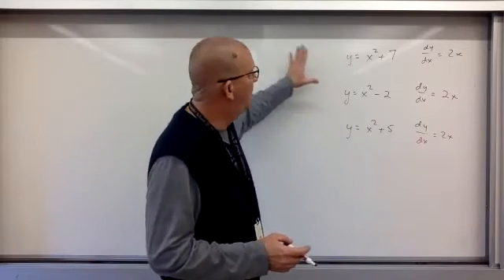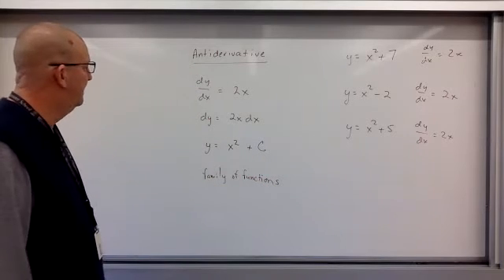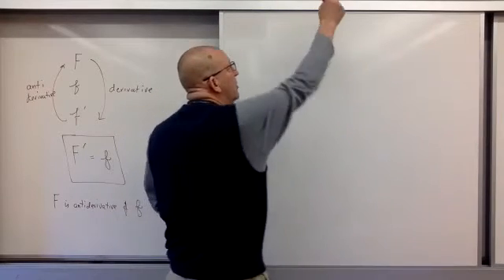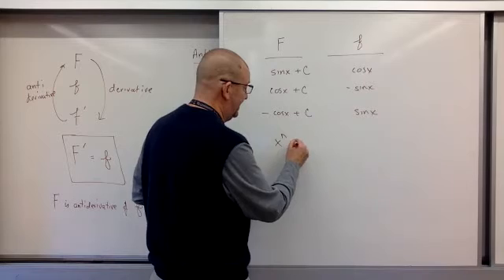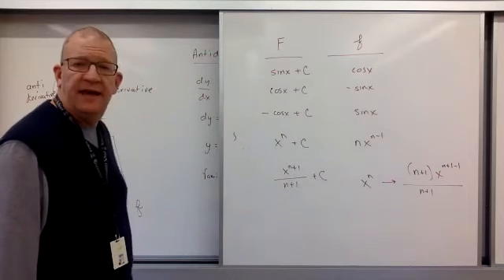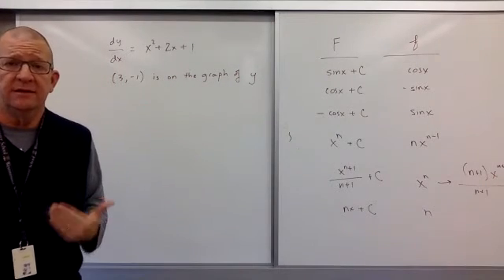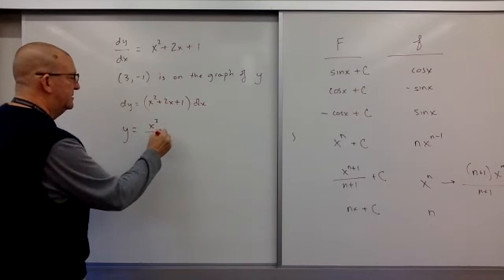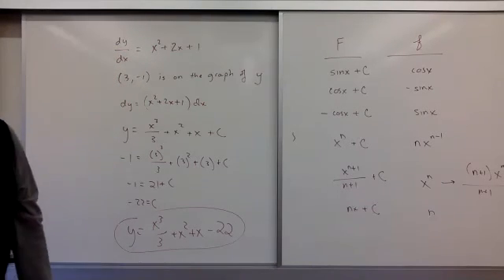Antiderivatives - an overview